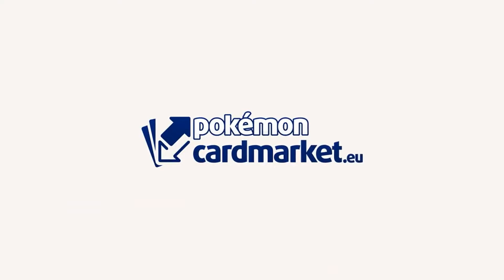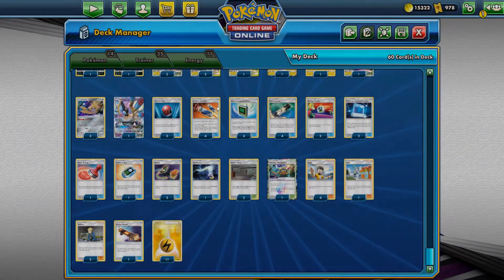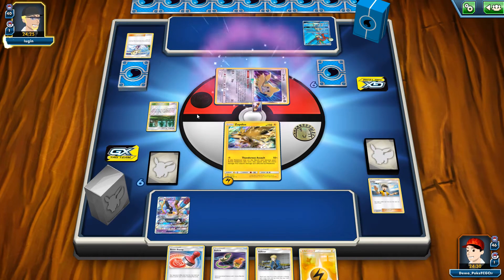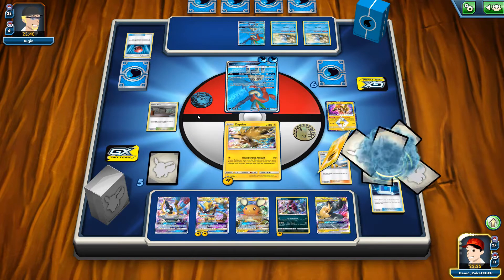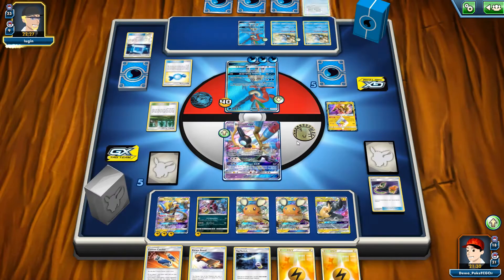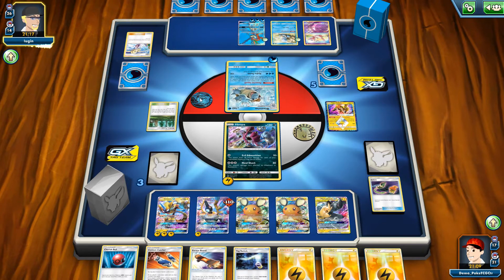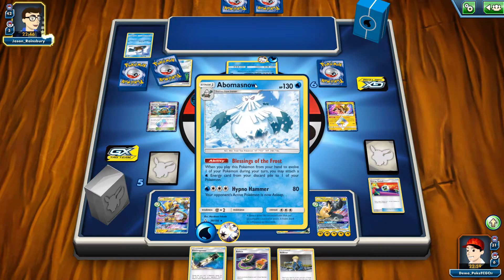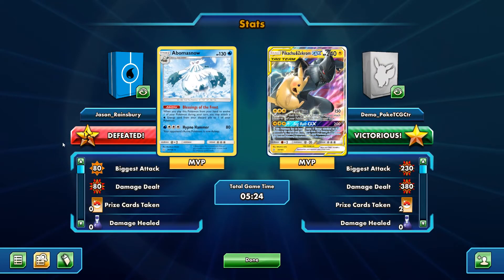Judge's Pikachu & Zekrom Tag Team Deck!